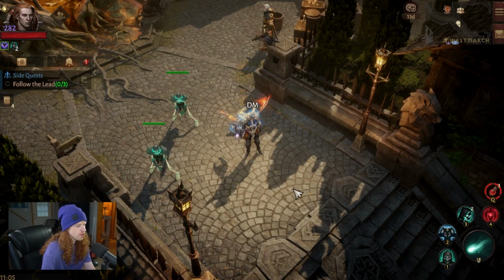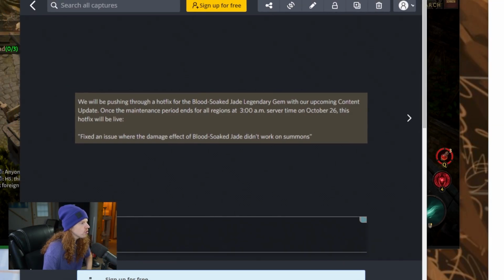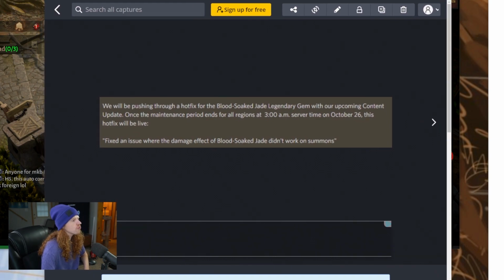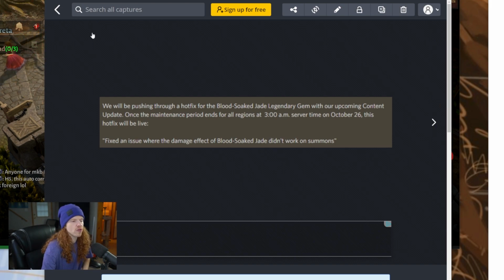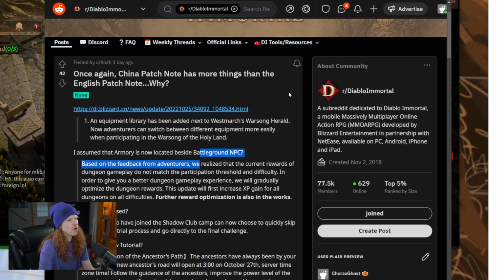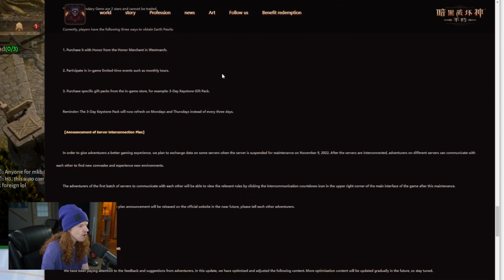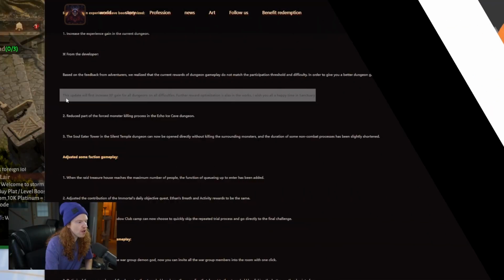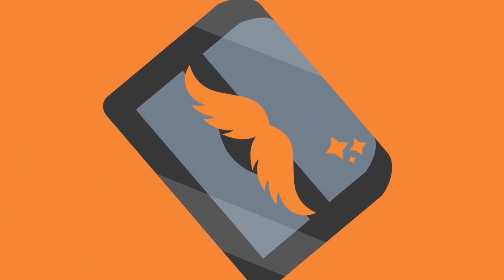BLIZZARD OFFICIAL RESPONSE! DUNGEON DROP RATE BUFF IS COMING TO DIABLO IMMORTAL!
DUNGEON DROP RATE BUFF IS COMING TO DIABLO IMMORTAL!